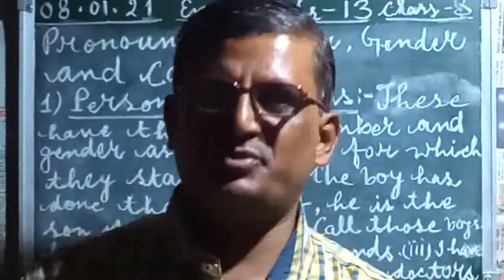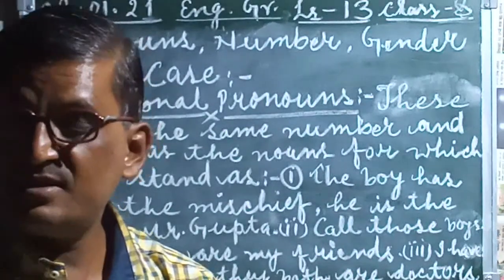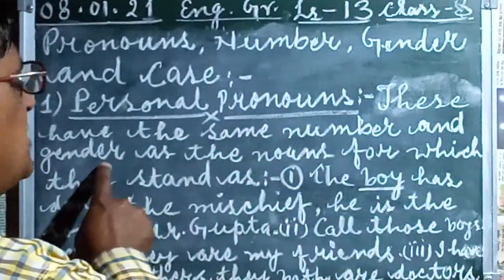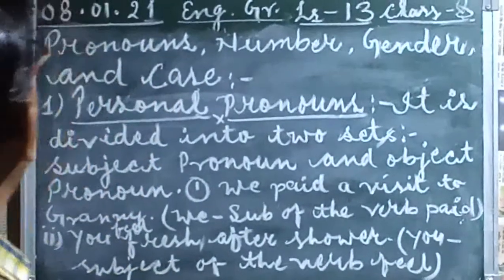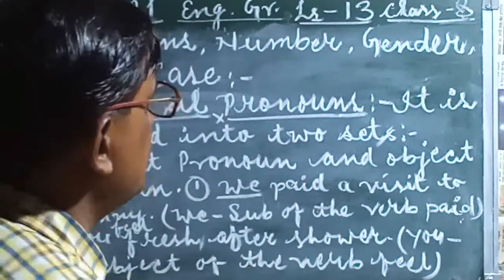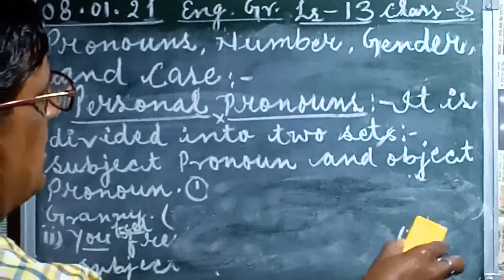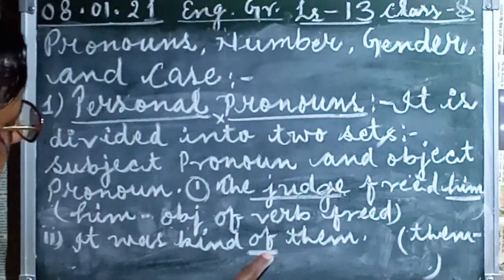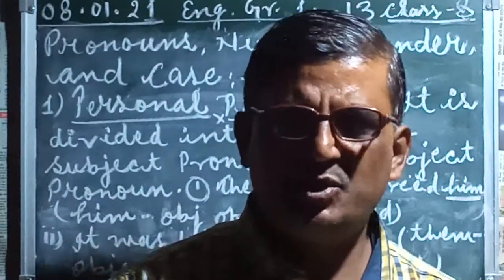Class-8th English grammar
Explanation of pronounce, gender and case.